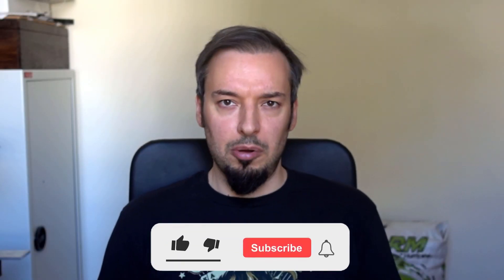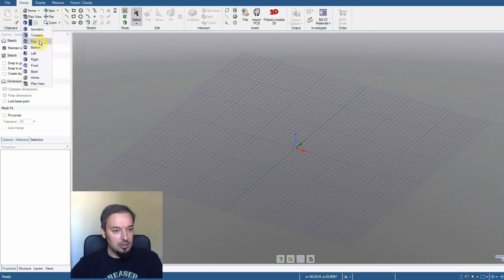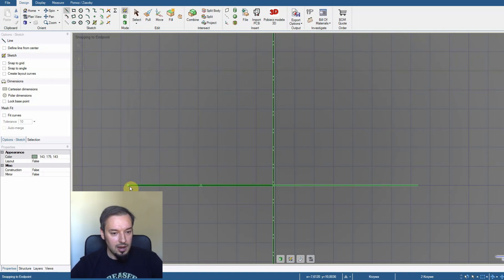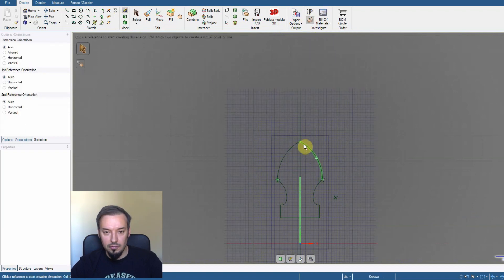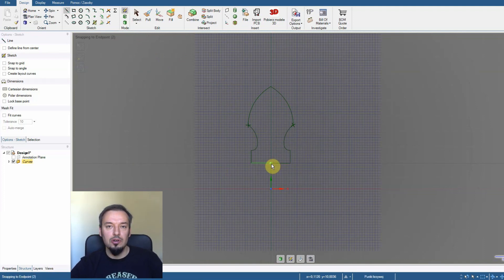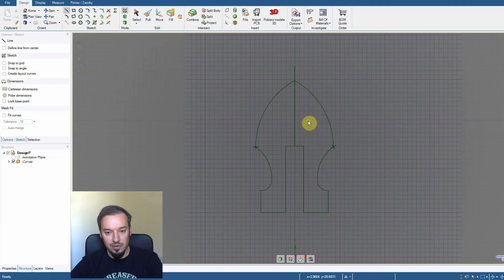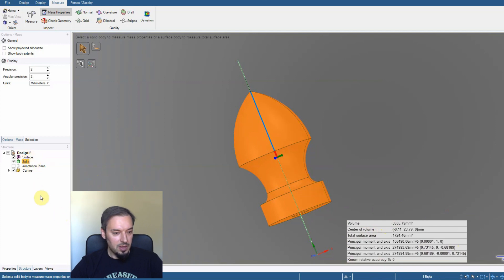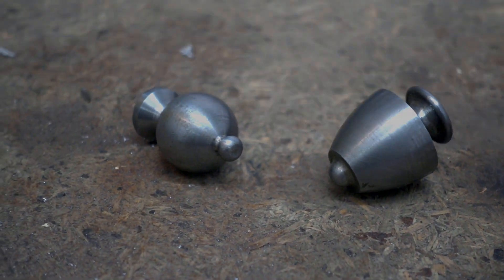HOW TO design a pommel for a sword.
An easy example how you can design a pommel for your weapon. Hope you will like this small tutorial, and example how I design and make my pommels.
Program used: DesignSpark

Your subscriptions, comments and likes are very much appreciated and keep me motivated to make more videos.

Timecodes
0:00 - Intro
0:14 - Ideas for pommels
1:25 - 2d design
7:00 - 3d visualisation
7:37 - Calculating mass
8:26 - Summary
8:53 - Finished pommels